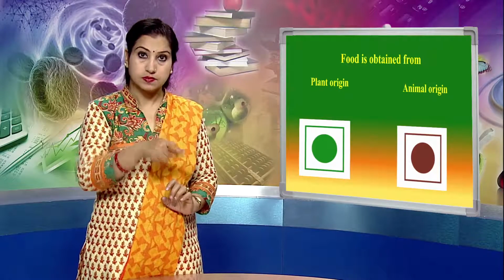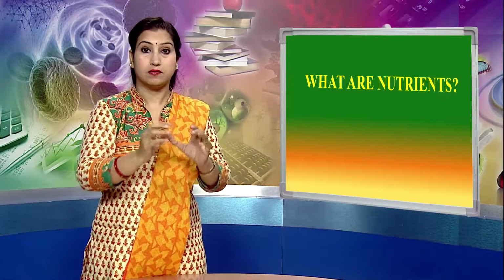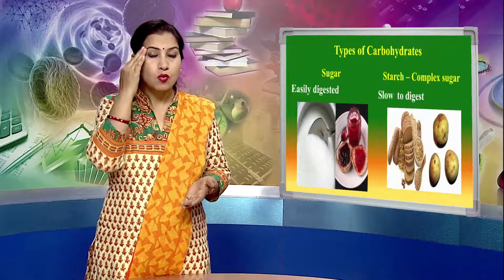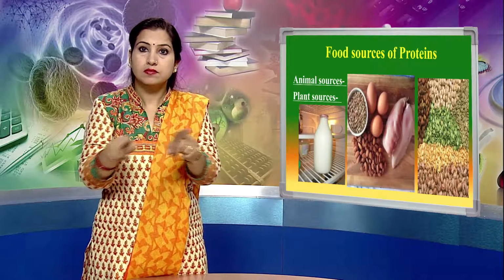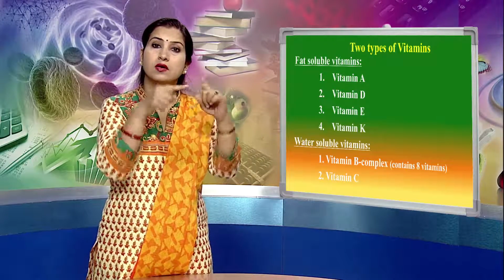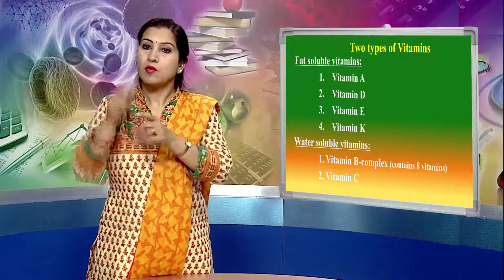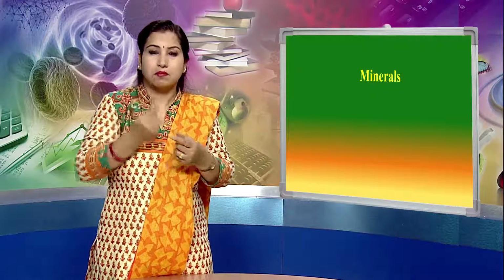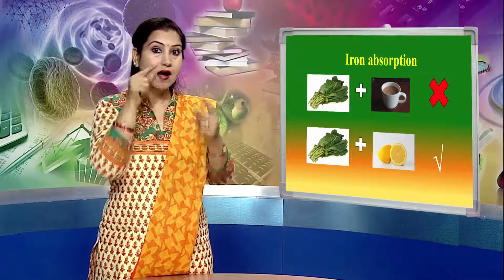Food & Its Nutrients